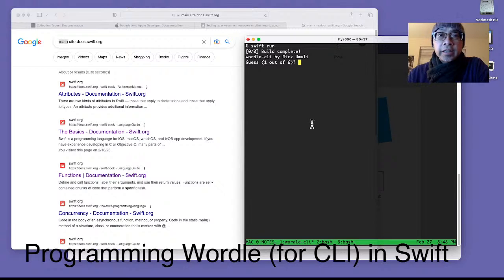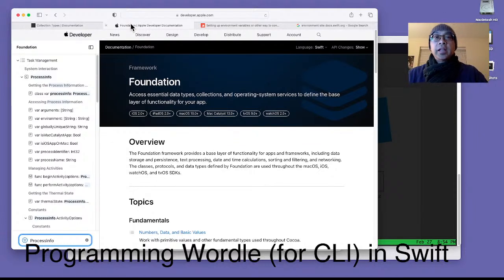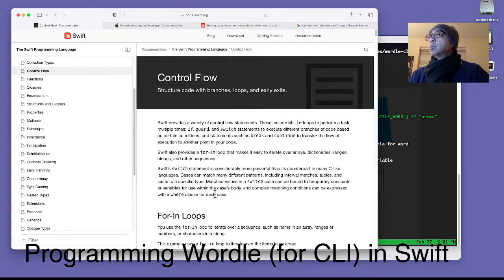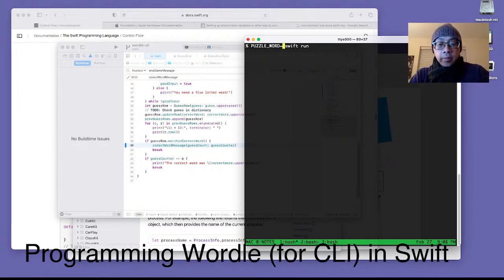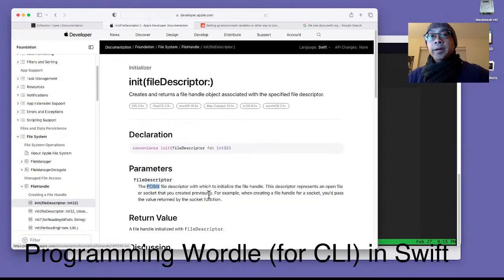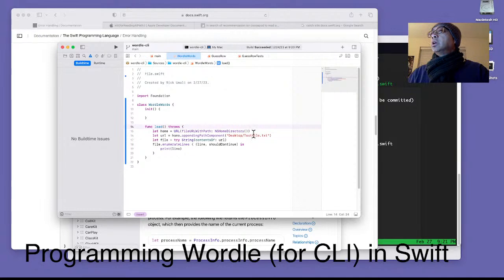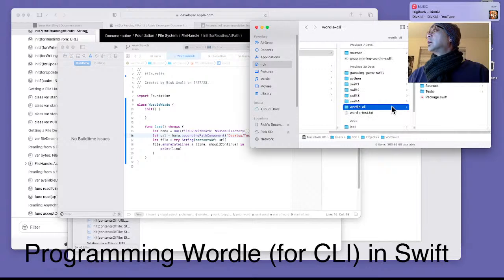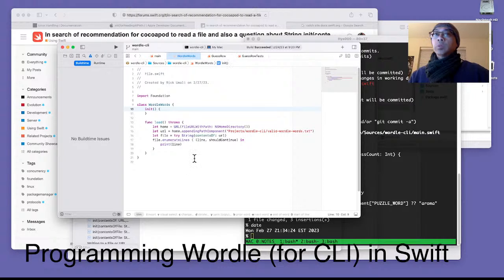Rick is Programming: Wordle in Swift (CLI) (No. 13)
7316e3c Calls WordleWords.load()
4a04a02 Adds WordleWords class load() function / Word list
40a1e31 Adds WordleWords class file
a9277ba Adds correctWordMessage() for correct guess
1b84e36 Adds code to read environment variable for word

0:15 Hello again
0:50 We can only play one word ("aroma")
1:20 What if I want a different word? / We can use environment variables
1:50 PUZZLE_WORD=earth swift run (PUZZLE_WORD is the env var)
2:25 How do read the environment from getCorrectWord()?
3:15 We can put environment variables in "the scheme"
3:55 For new stuff, I try to avoid Stack Overflow and "wide" Google searches
4:20 I tend to search the vendor's documentation first / Found one such post
5:15 ProcessInfo.processInfo.environment
6:45 I think Foundation is a lower-level layer / We need to bring this in
7:15 import foundation
7:45 Xcode offers "fixes" when it can
8:35 Running with a new puzzle word (courtesy of environment variables)
9:15 This nicety is for testing / Helpful to have this
10:25 commit 1b84e36
11:25 Making a function to announce end of game (based on guess count)
13:35 We can use a switch statement for this
15:25 No fall through in Swift switch
16:20 This is our game, so we can make the messages whatever we want
17:30 Switch must be "exhaustive" / Xcode offers fix (exclamation point)
18:25 I run with this new functionality
19:25 I give this new function a better name
21:15 commit a9277ba
21:50 Now... let's deal with the dictionary
22:20 The dictionary would come from a file of words
22:50 Putting words into our file of words
23:50 We can make a class: WordleWords / Spec out functions in this class
24:40 I know exactly how to do this in Python
25:00 We'd add the words into an appropriate collection
25:35 I try to learn about File I/O in Swift / It's... not right up front and center
26:45 Foundation has FileHandles
27:30 It was weird not being able to readily learn how to read a file
28:10 Found a Swift forum post on this...
29:10 Let's make a new Swift file for this / Picking WordleWords
29:50 WordleWords.load() WordleWords.check() etc...
30:15 commit 40a1e31
31:10 Empty init()
31:25 I paste the code from the Swift forum post into WordleWords.load()
32:30 Fixing "try" message / Looking up Error Handling
33:15 "Oh, I think I have to say throws (in function declaration)"
34:10 Now let's call this new class (in main)
35:00 Do I need public in front of load()?
36:00 No, I did not need public in front of load()
36:20 Xcode flags issues with fixes
36:55 I run, but get "Fatal Error: ... there is no such file"
37:50 Looking up String.init(contentsOf:)
39:25 "Oh wow... look at this... that's fancy" / Navigating documentation is neat
40:20 I update the file name used in contentsOf
40:55 We're way in the weeds...
41:35 I run, and we get success...
42:15 tmux time display (status-right) / source .tmux.conf
44:00 commit 4a04a02
44:50 "I want to see if I can get rid of the type declaration"
45:40 commit 7316e3c
46:25 We're going to have a collection of words in WordleWords

Music
DivKid